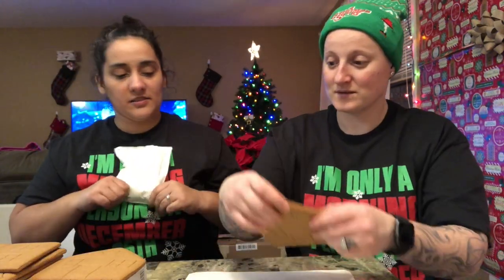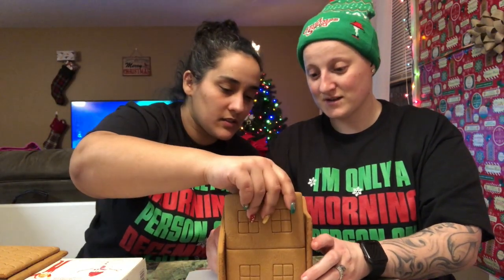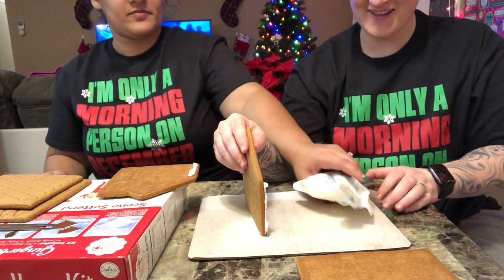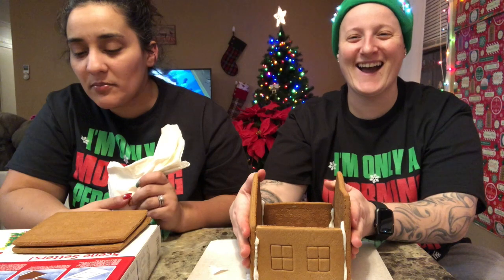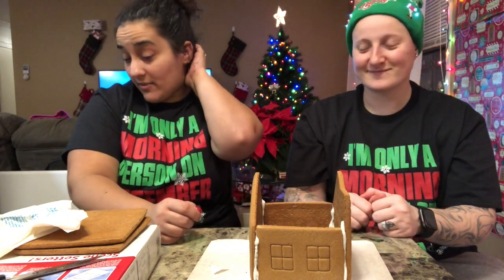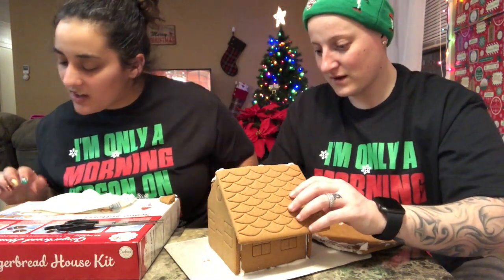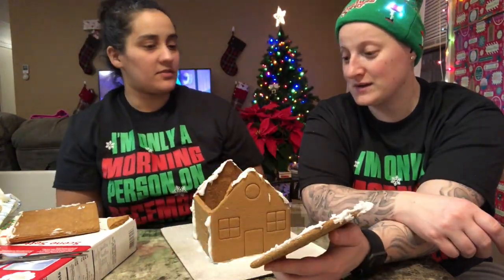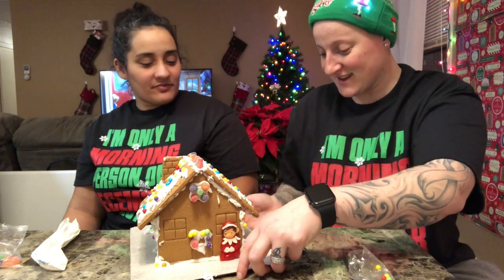We made a Gingerbread House Christmas Vlog #22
Come along for the ride as we make our First Gingerbread House!!!

*sorry this video is so late. We experienced technical difficulties during the uploading process. The rest of the vlogs will be up shortly to finish out the Christmas season!*

Gingerbread House purchased @ Walmart